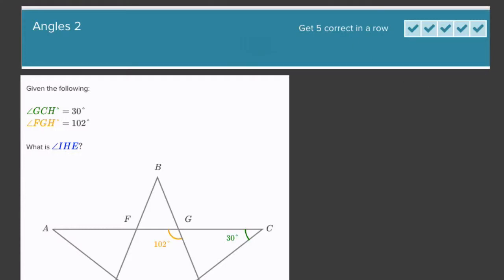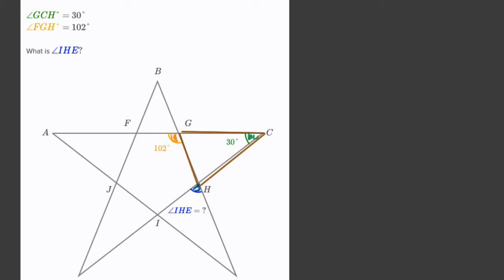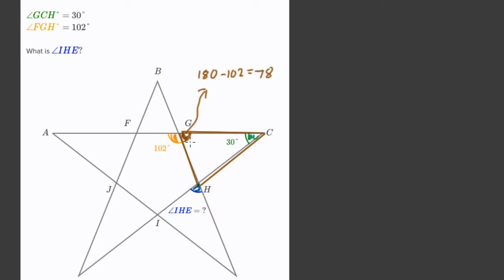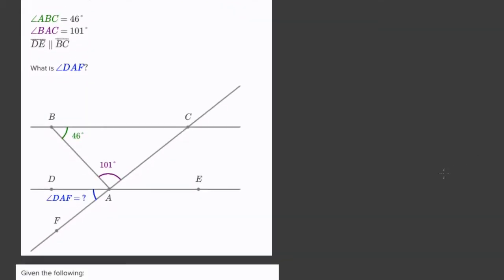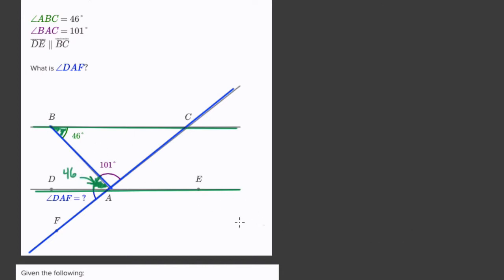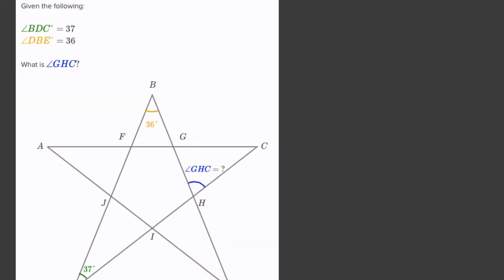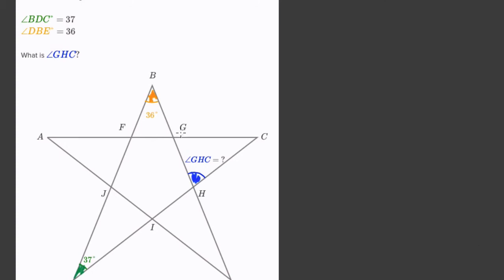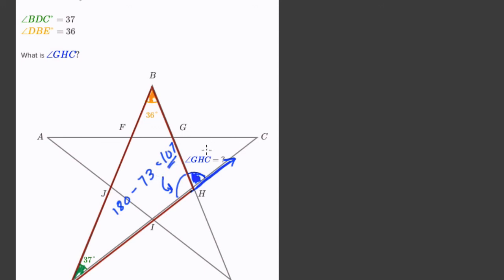Angles 2 on Khan Academy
In this video we look at the different types of problems on Khan Academy